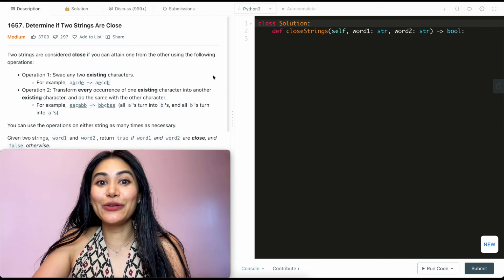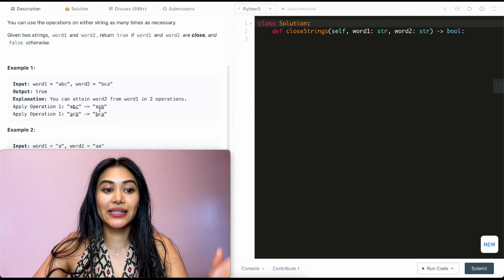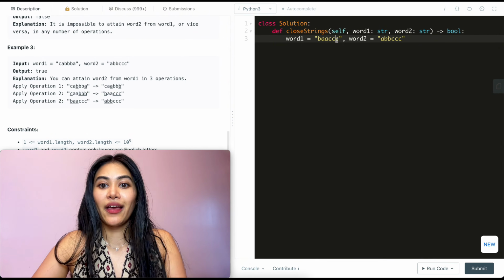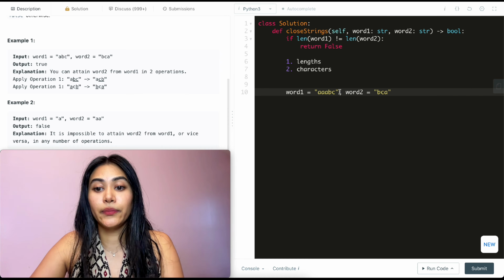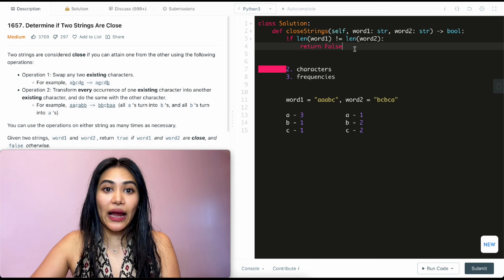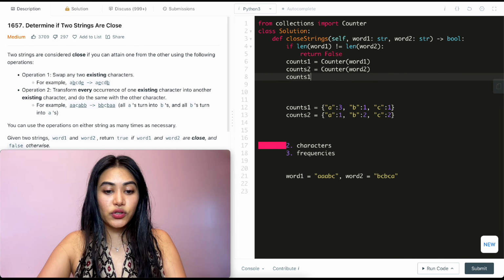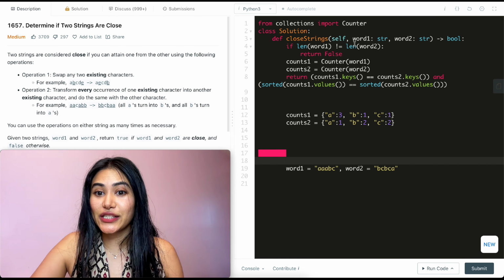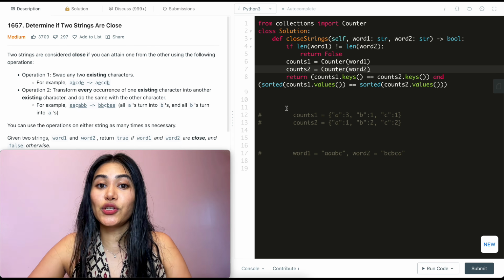Determine if Two Strings Are Close - Python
Explaining how to solve Determine if Two Strings Are Close from leetcode in Python!

@1:58 -  Example + Explanation
@2:33 & @4:17 - Code
@3:58 - Code Walkthrough with Example
@7:00 - Time and Space Complexity